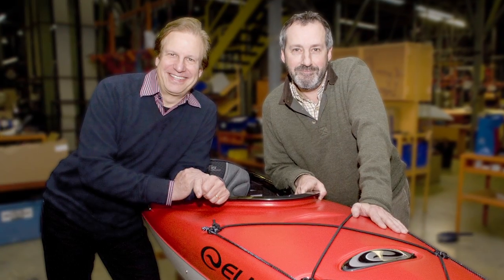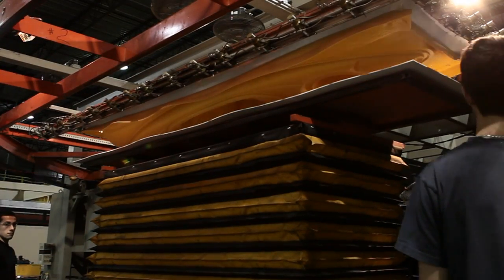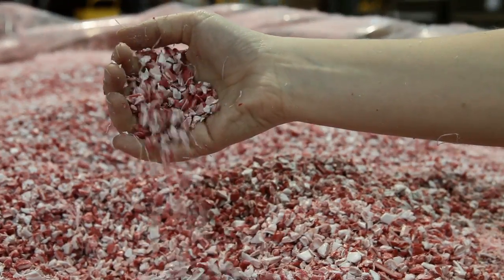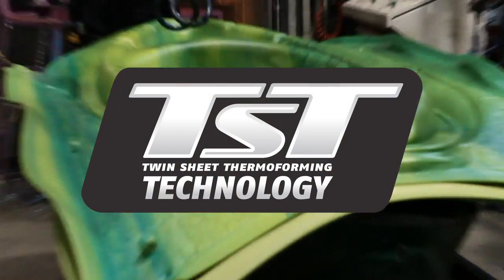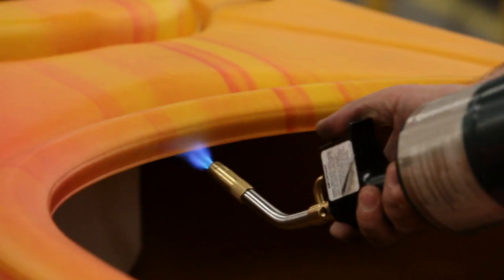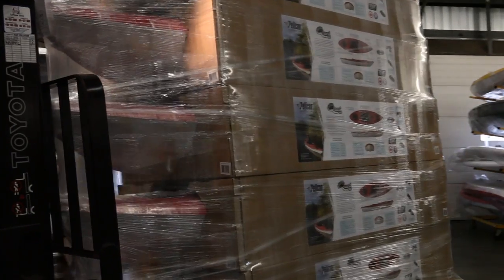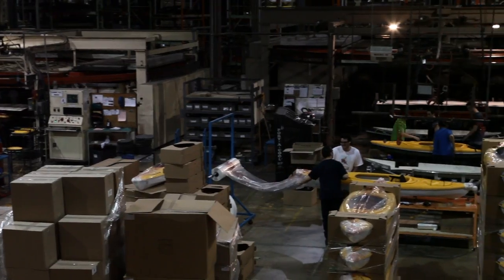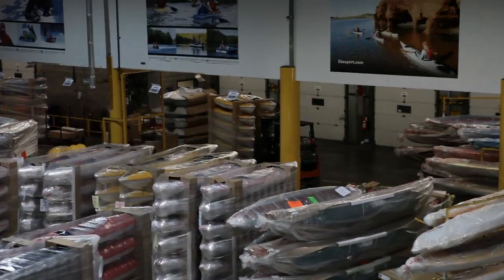Pelican International (Dunham's Sports)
Pelican International has been family owned and operated since 1968 and is a world leader in the design and manufacture of kayaks, canoes, pedal boats and fishing boats. Pelican products are available at Dunham's Sports.